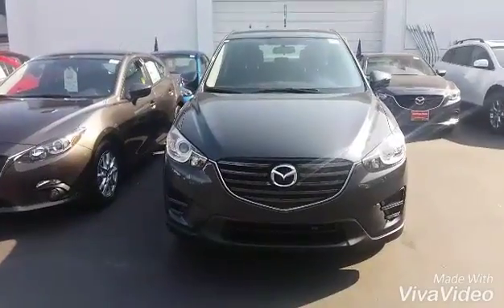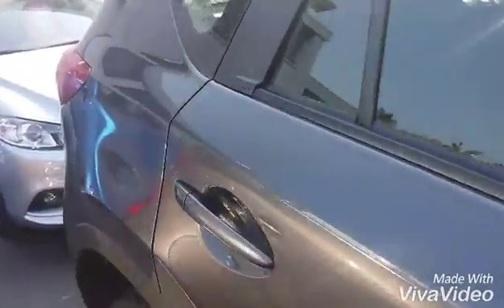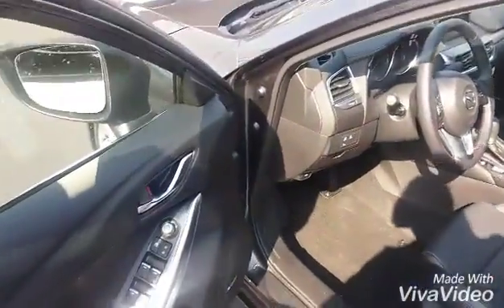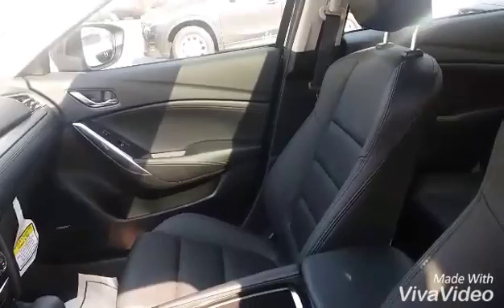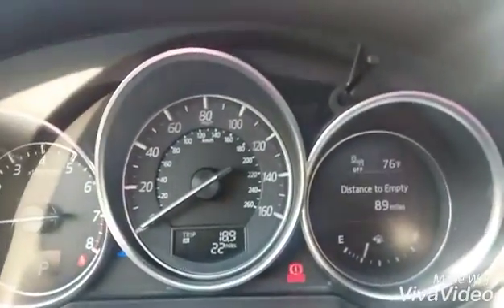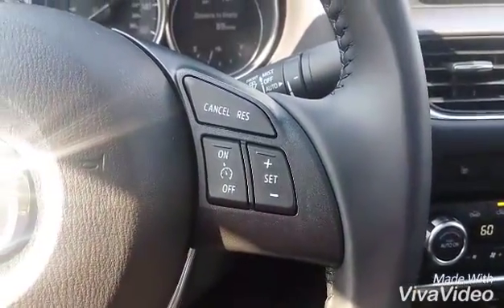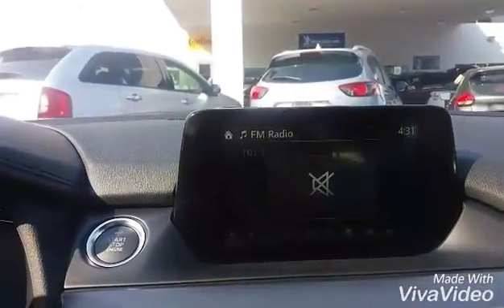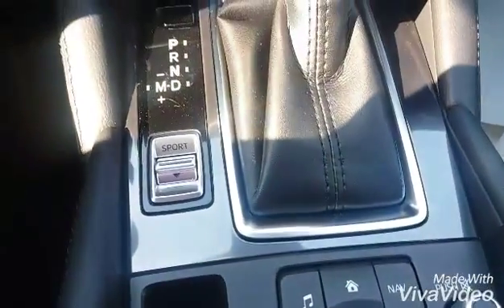Quick video of CX5 for SUSAN